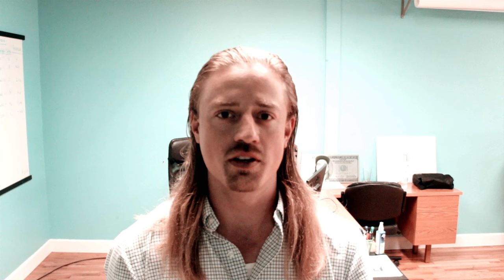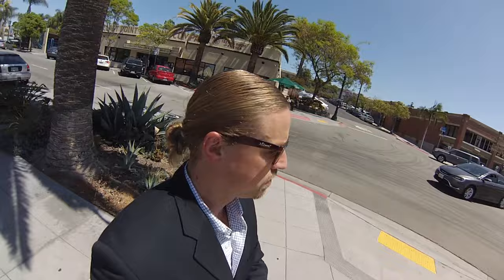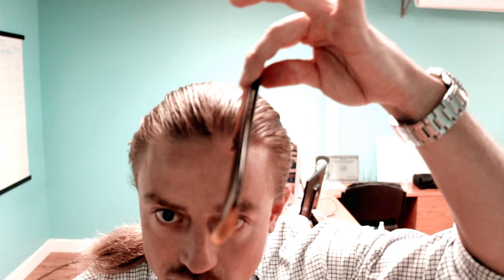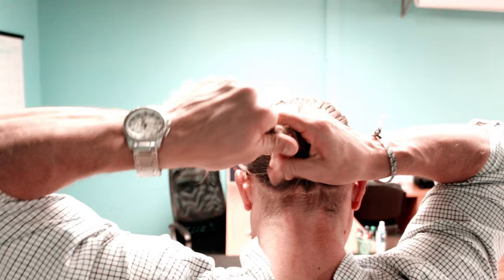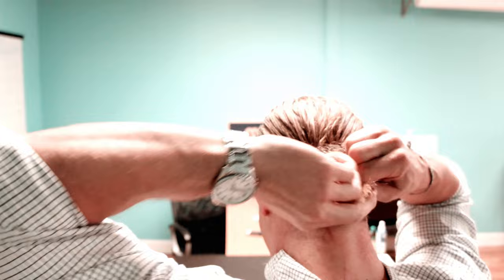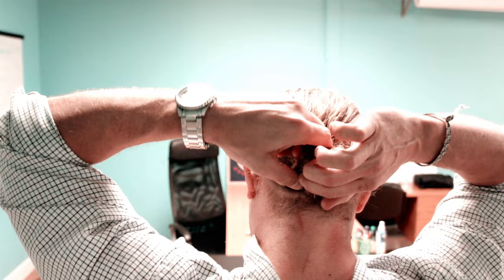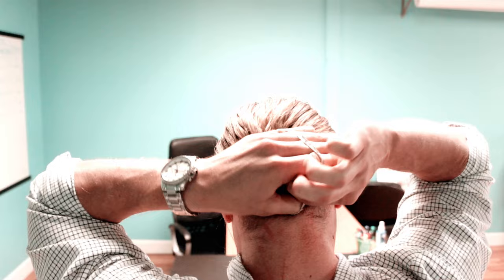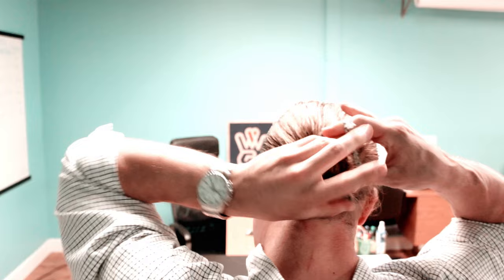Formal Long Hairstyle For Men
Whether it’s a wedding, a classy dinner, or a swanky outdoor cocktail party, you need a formal long hairstyle for fancy occasions. We give you: The Side-Part Low Ball.
LONG HAIR TIPS: You don't need to be a hair expert...but there are a few things every guy with long hair needs to know.